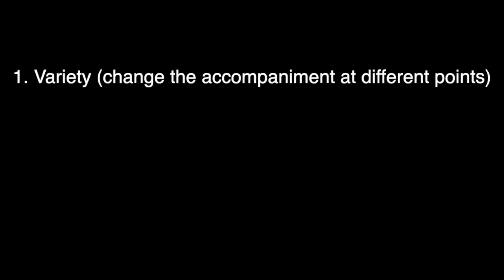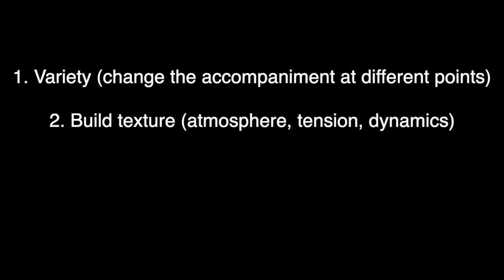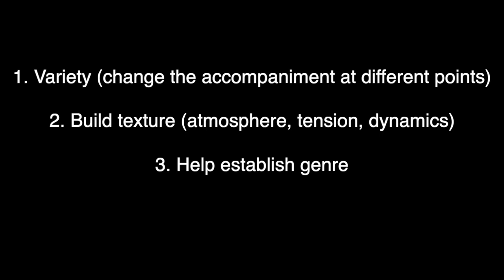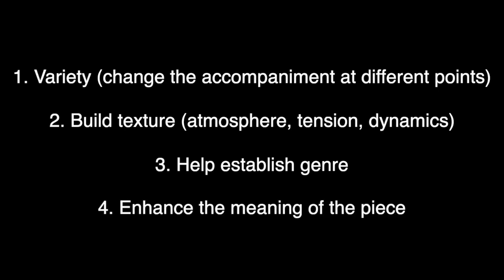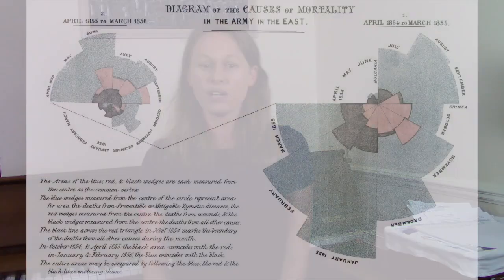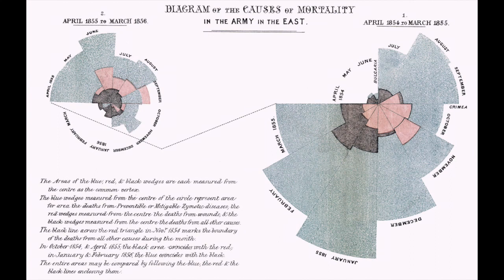Discovering Florence Nightingale through songwriting: video 5 of 5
This is the last in a series of five workshops, in which songwriter and performer Louise Jordan takes you through the third stage in her five step songwriting process whilst exploring her work telling the story of Florence Nightingale through song.

This video is for people interested in history, research, Florence Nightingale and /or songwriting.

It is made possible by funding from Cambridgeshire County Council's programme 'The Library Presents ...in your house'. If you would like to offer feedback to the organisation, please complete their online survey